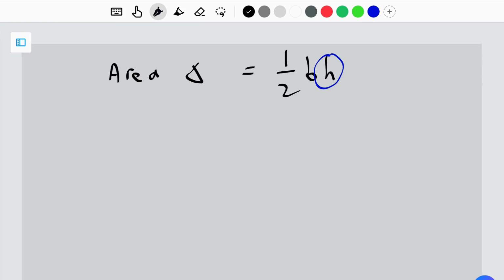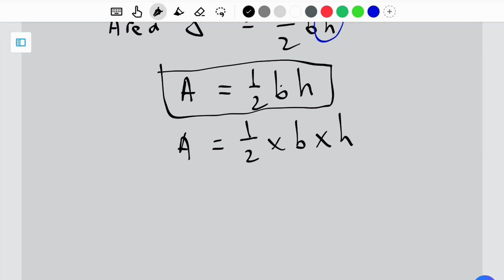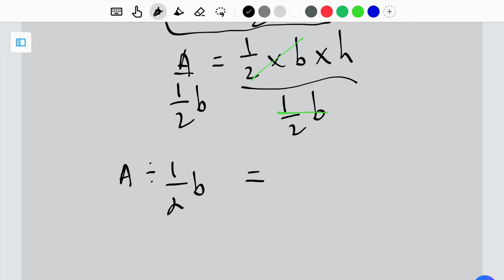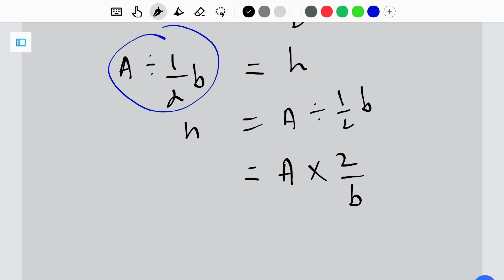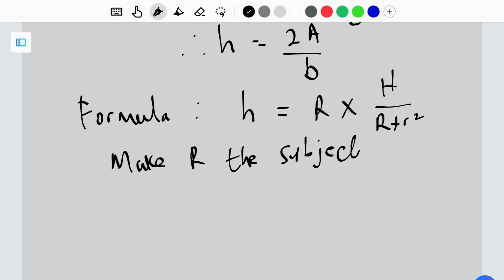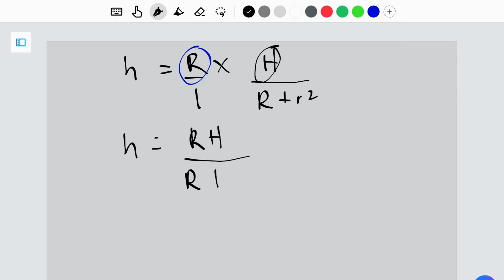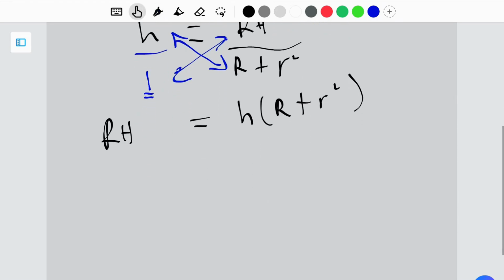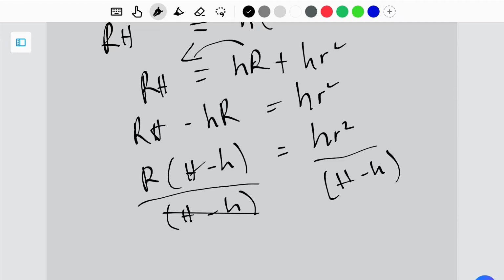Literal Equations Grade 10 PART 2